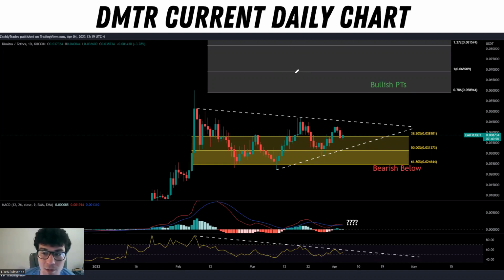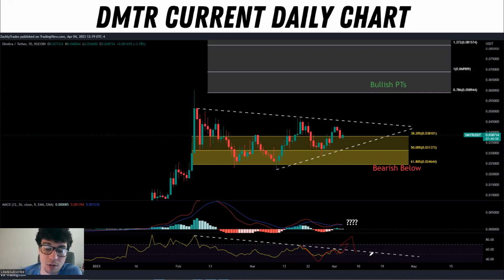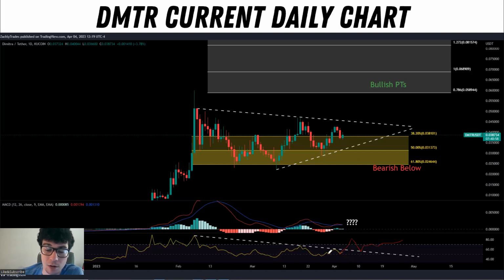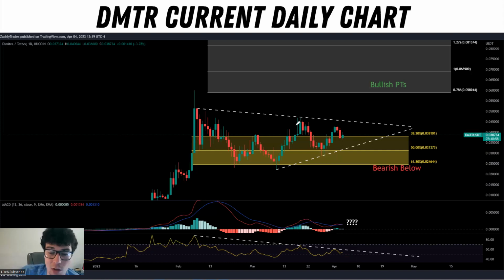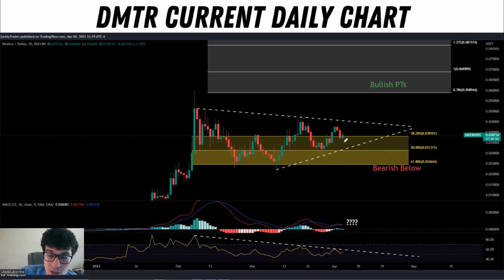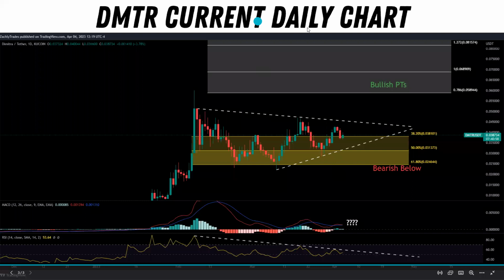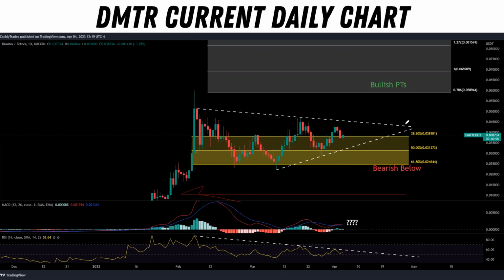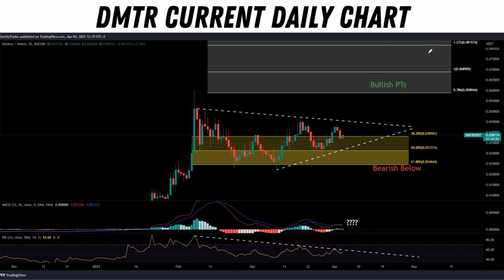Dimitra (DMTR) Crypto Coin - *Here's The Scoop*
How does the cryptocurrency perform to other altcoins? Is DMTR a good investment? Should you buy the DMTR coin?